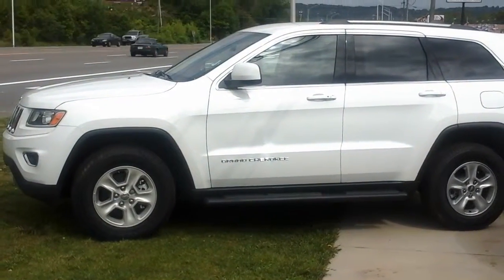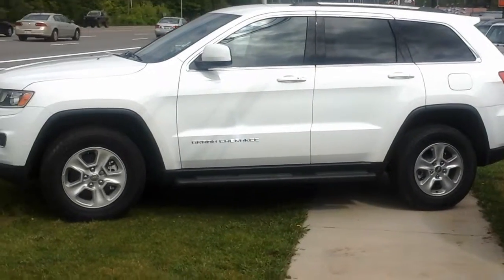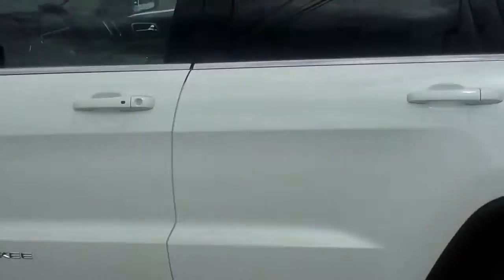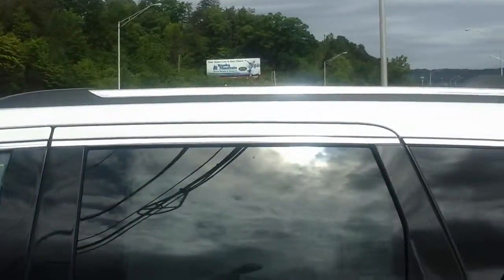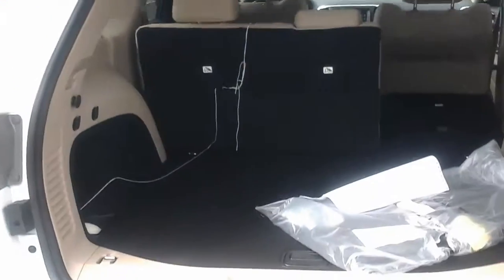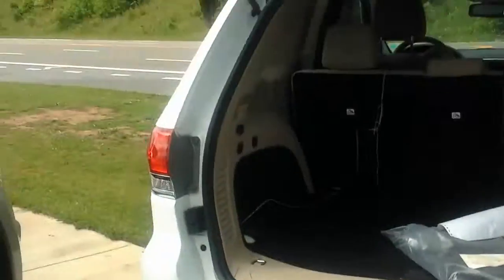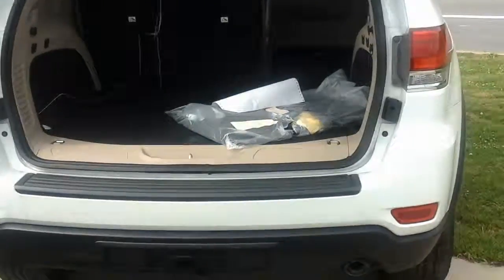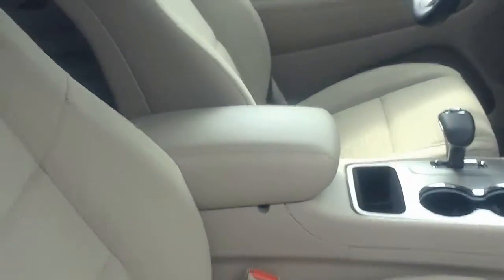Tamara grand cherokee